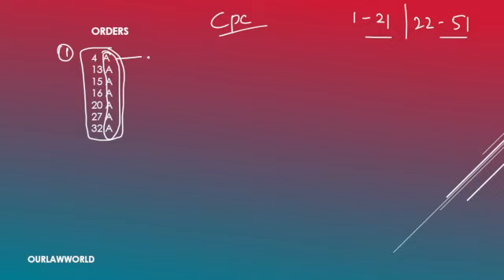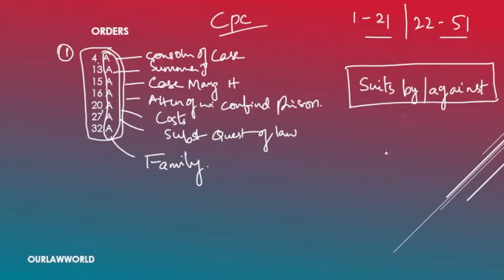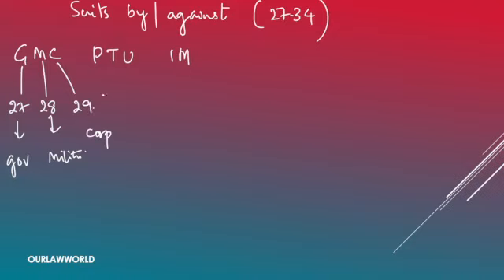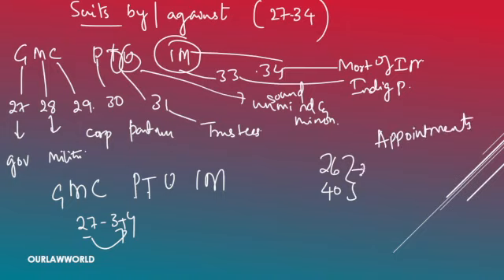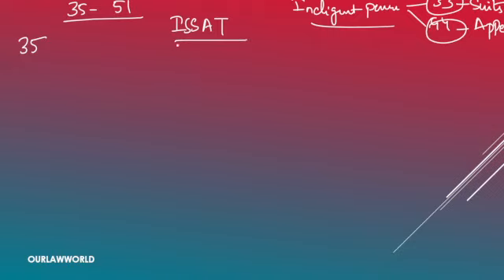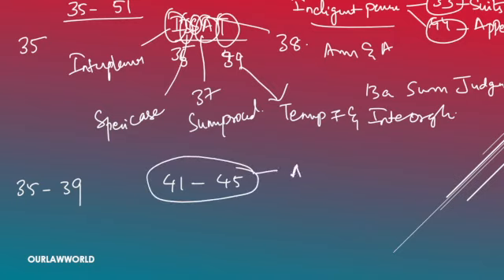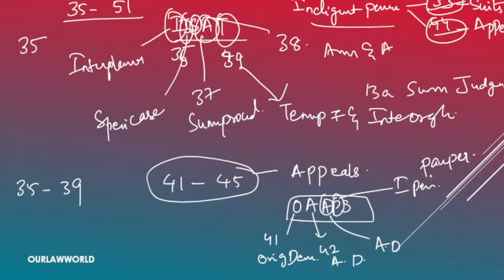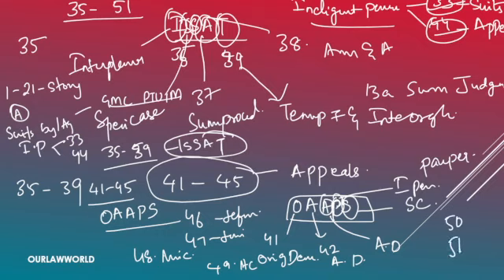Part - 2 CPC ( civil procedure code) Orders | JCJ | tips & Tricks to remember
The remaining Orders in CPC from 22-25 are given below & there is no trick to remember  these orders ,you have to remember as it is

Order 22-  Death ,marriage and insolvency or parties
Order 23- Withdrawal and adjustment of suits
Order 24- Payment into courts
Order 25- Security for costs

THANKYOU .